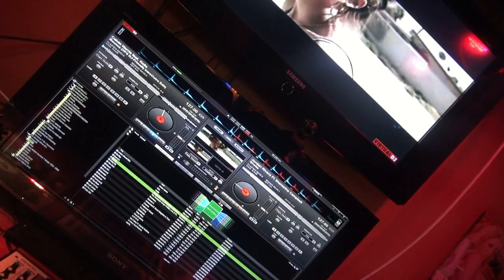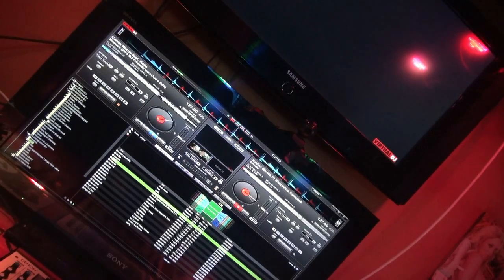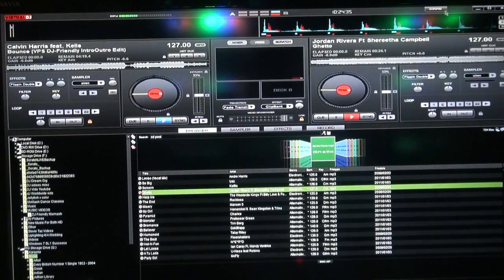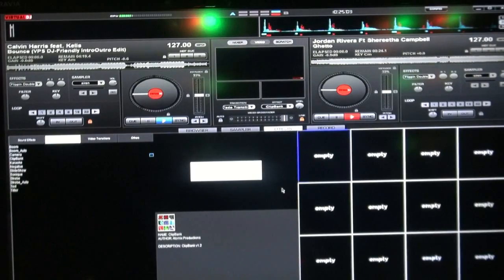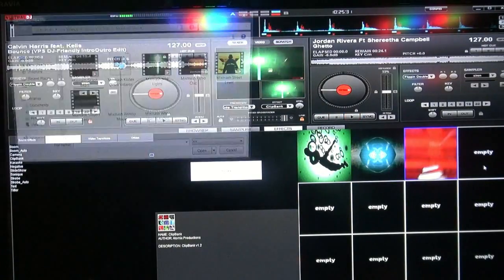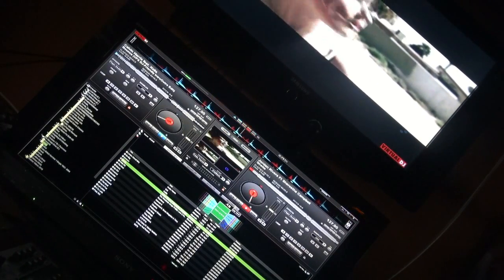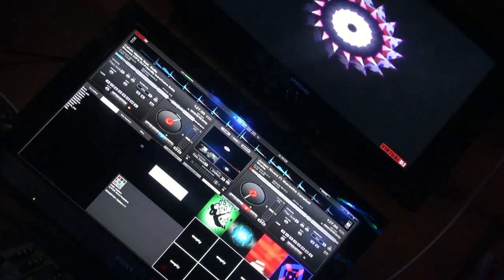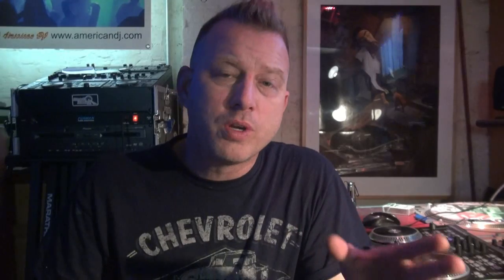Virtual DJ Pro Help - How To Add Video To MP3 & Other Non-Video Tracks